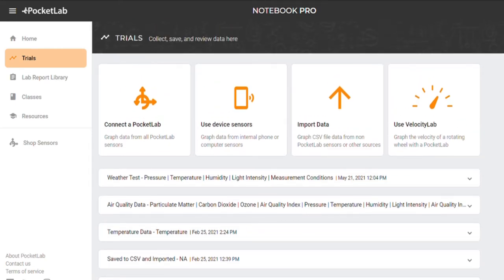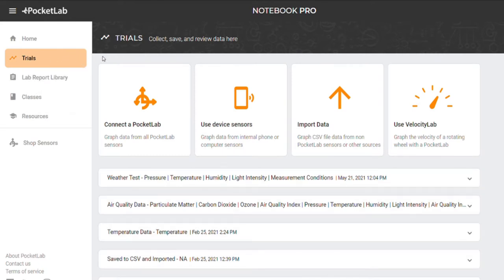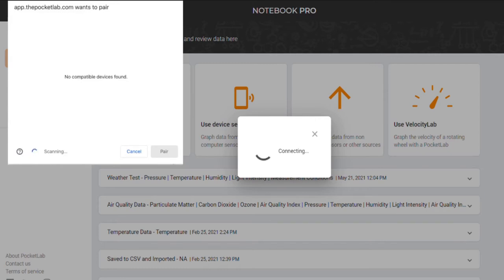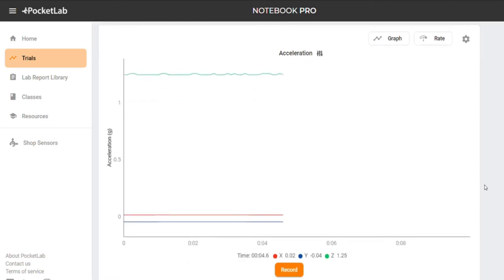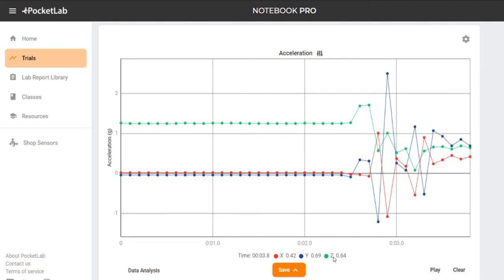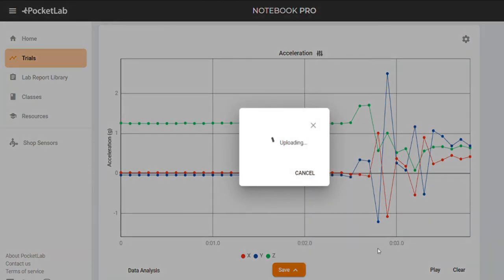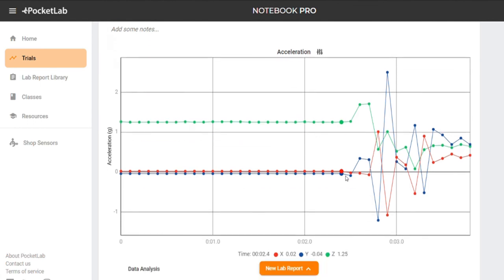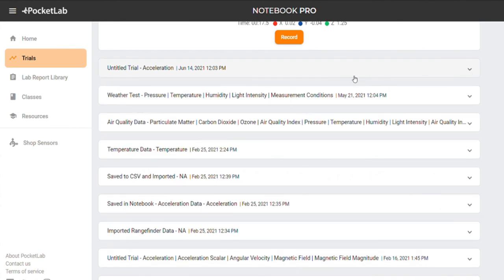Tutorial: Collecting Data in PocketLab Notebook